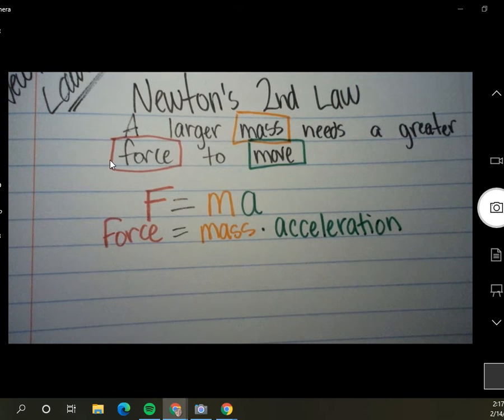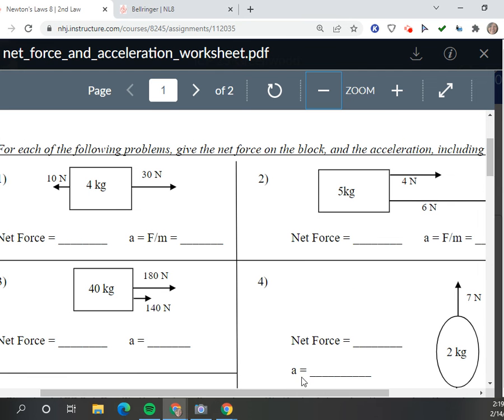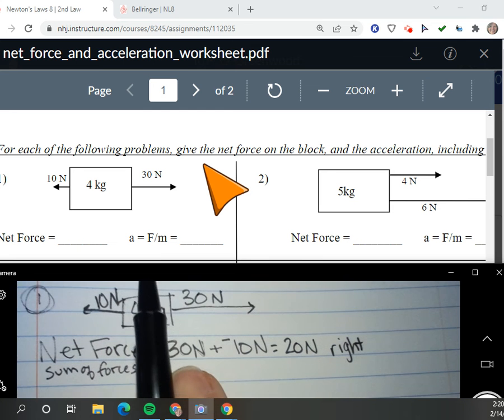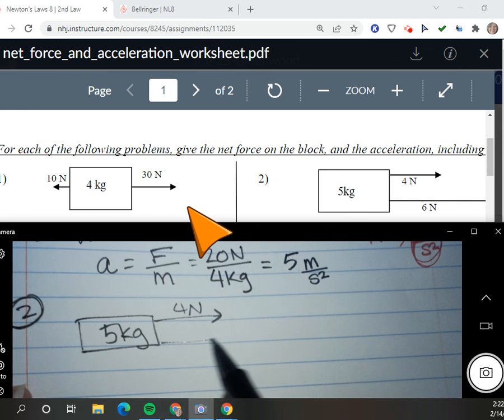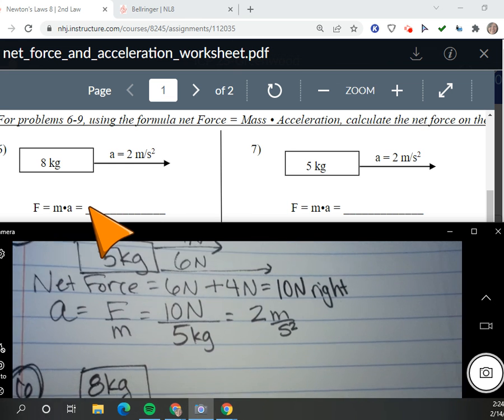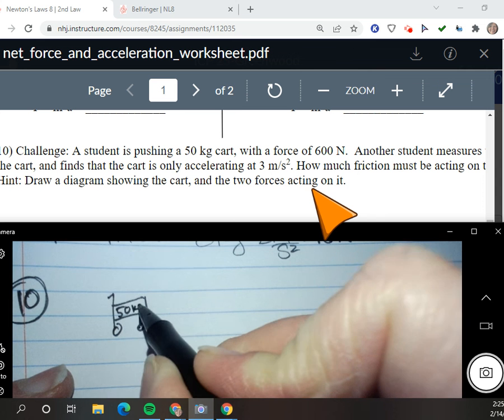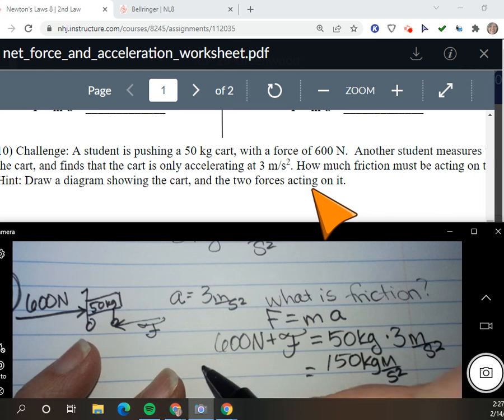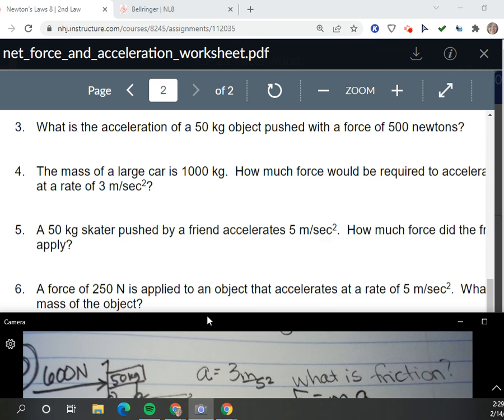F=ma practice problems